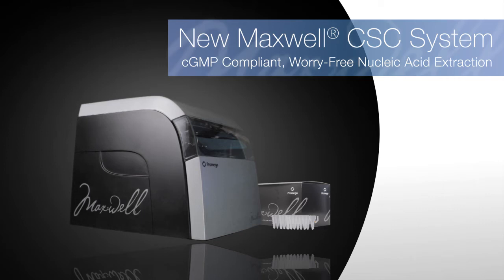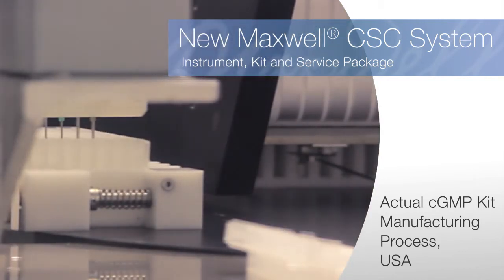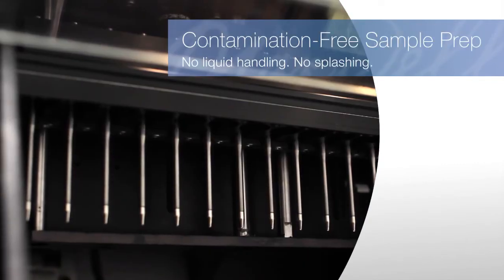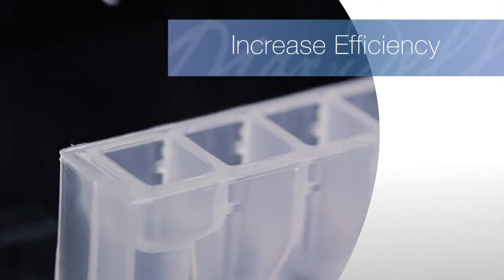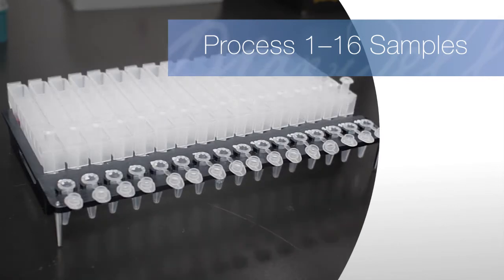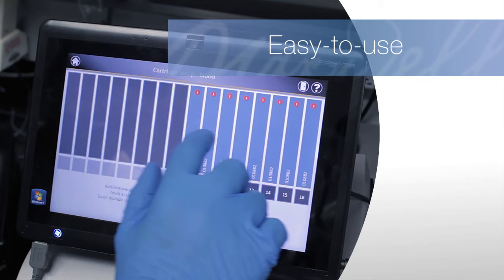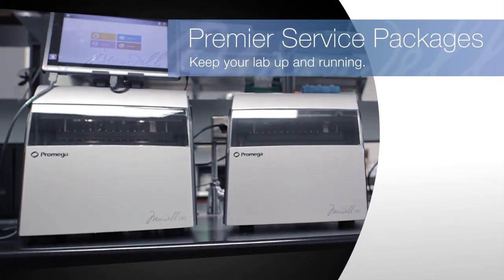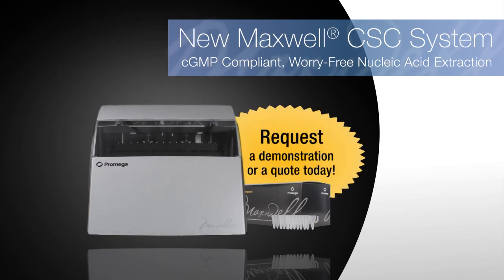Introducing Maxwell® CSC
Maxwell® CSC is the preferred cGMP-compliant nucleic acid extraction system.